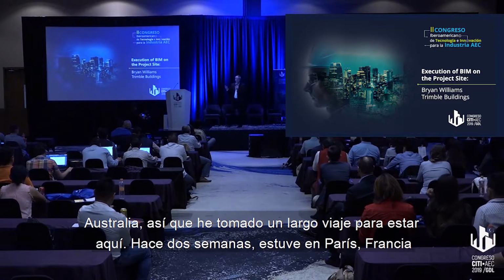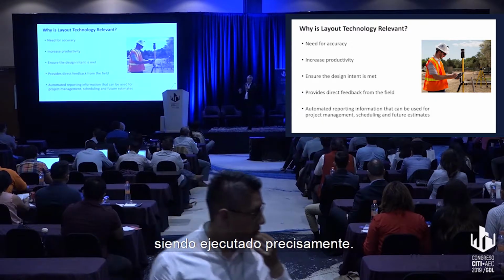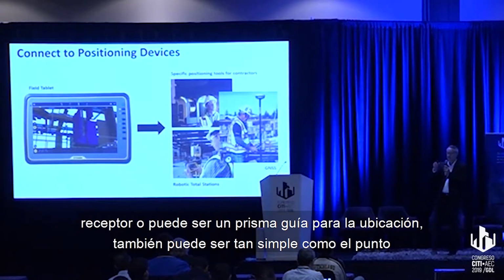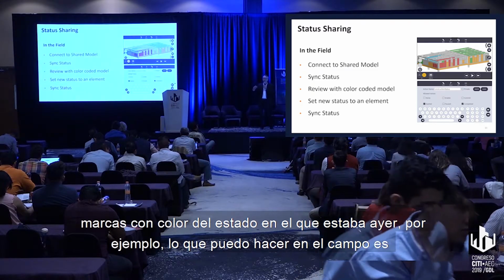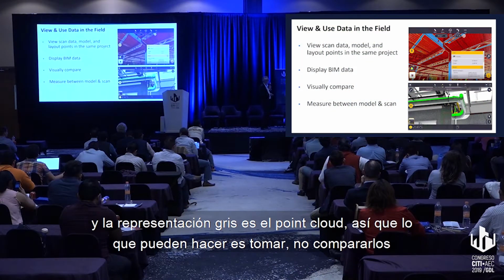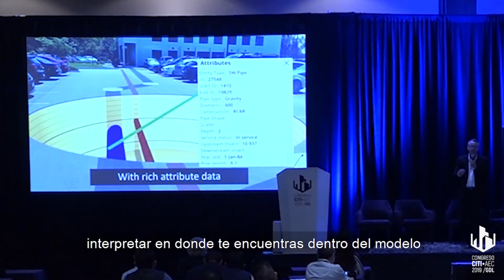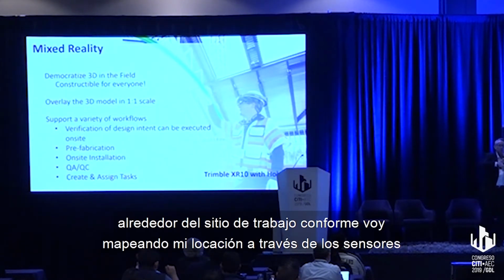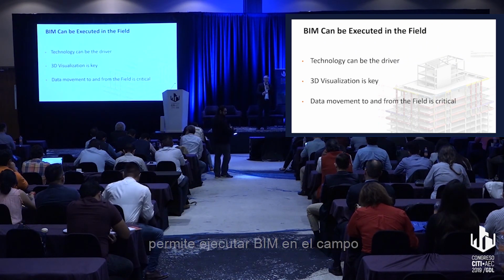Conferencia: Ejecución de BIM en el sitio de proyecto por Bryan Williams CITI AEC 2019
Conferencia "Ejecución de BIM en el sitio de proyecto" con Bryan Williams de Trimble Buildings

CITI AEC | Congreso Iberoamericano de Tecnología e Innovación para la Industria de la Arquitectura, la Ingeniería y la Construcción